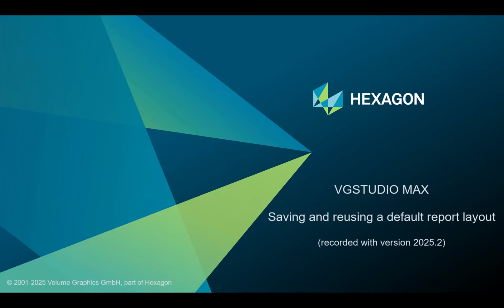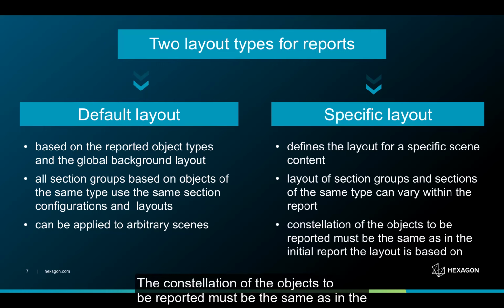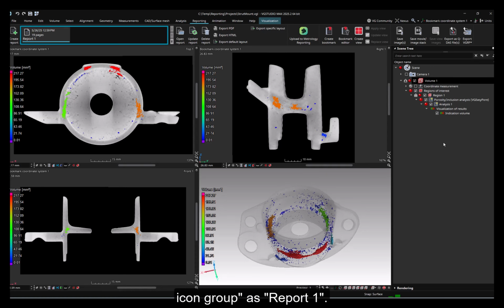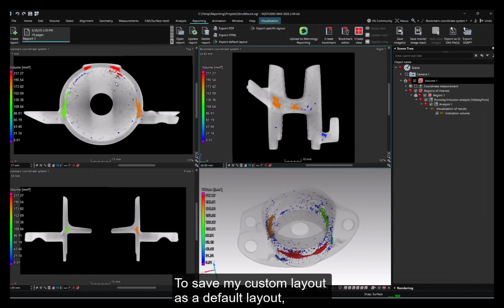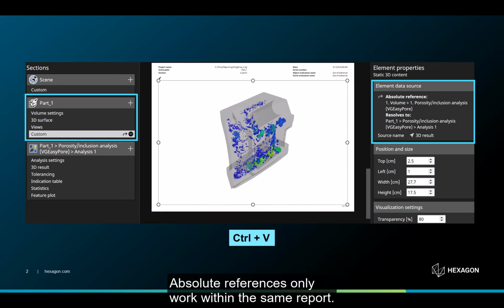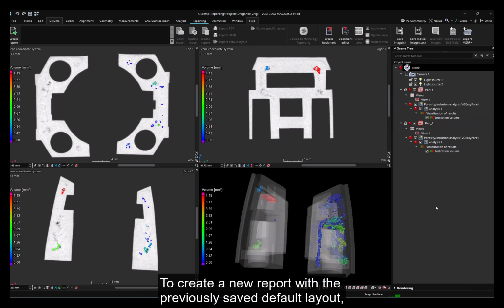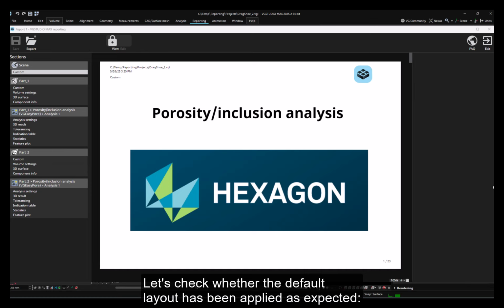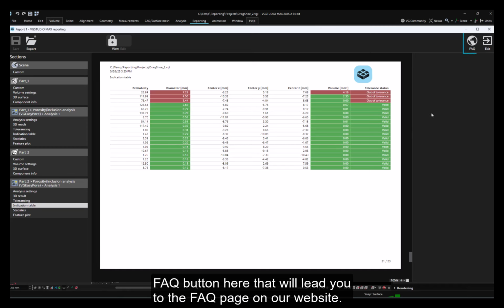Reporting - Saving and reusing a default report layout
Did you know that you can save your customized report layout as default layout and reuse it for other reports? Watch this tutorial and learn how this works. (recorded with 2025.2)